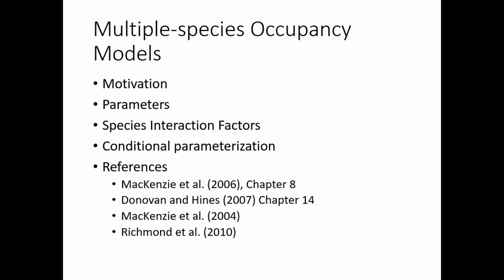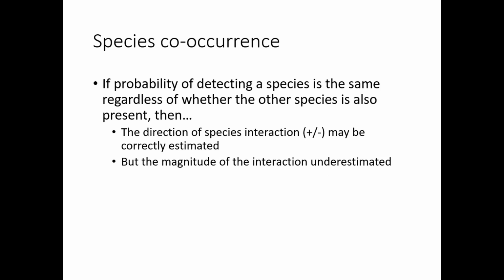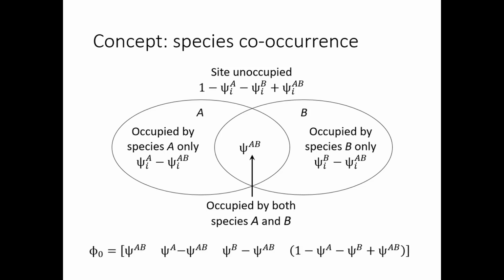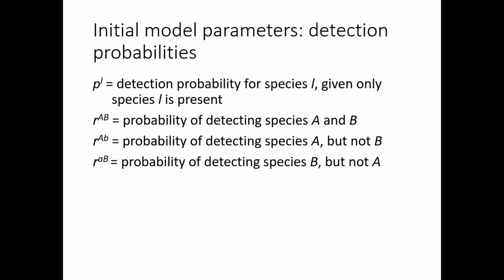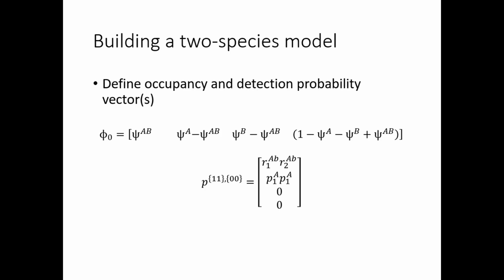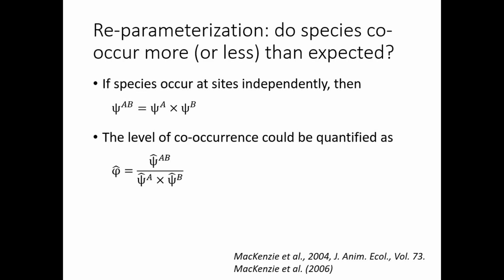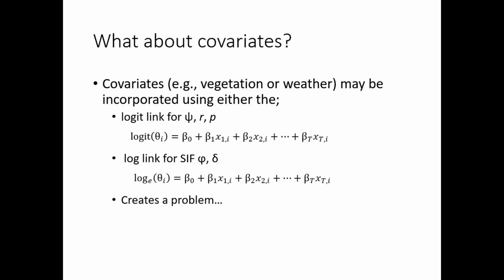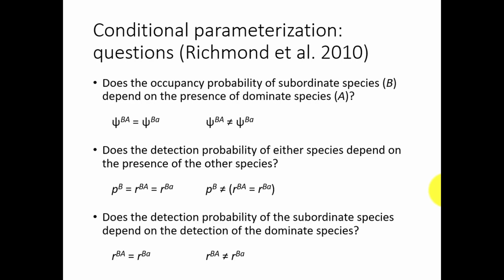FW 563 Lecture 14.2